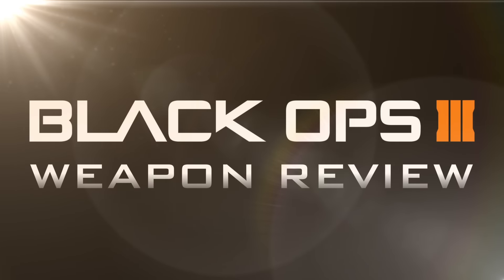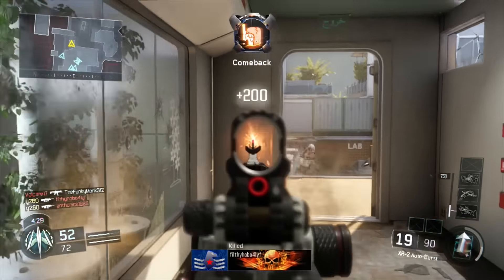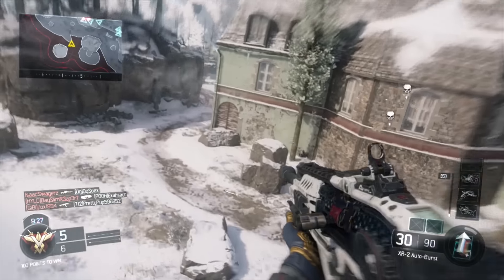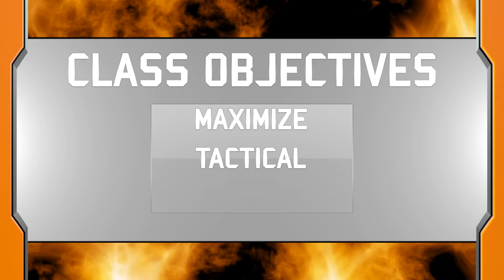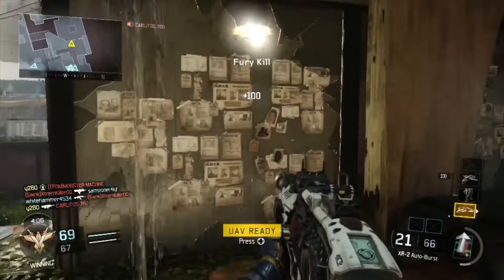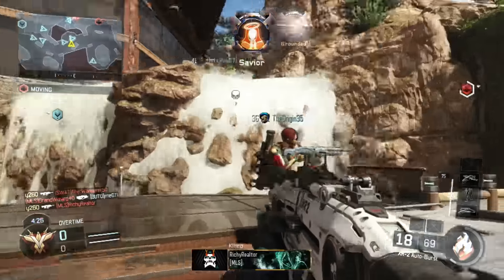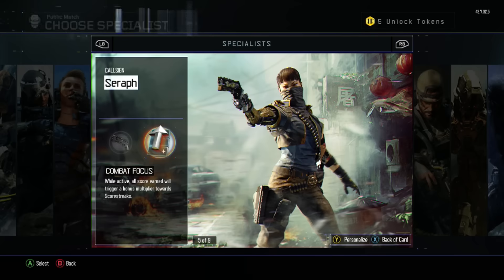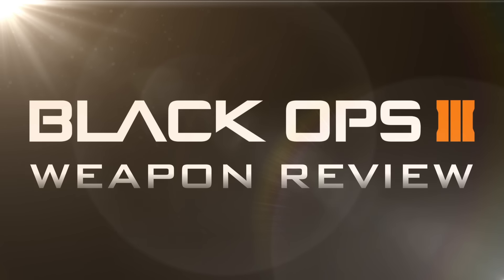XR-2 Assault Rifle Review + Class Setup (Black Ops 3)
The XR-2 in Black Ops 3 is an incredibly powerful AR utilizing an all-new mechanic called auto-burst. In this video, I'll identify some key stats and suggest a multiplayer custom class perfect for the XR-2.